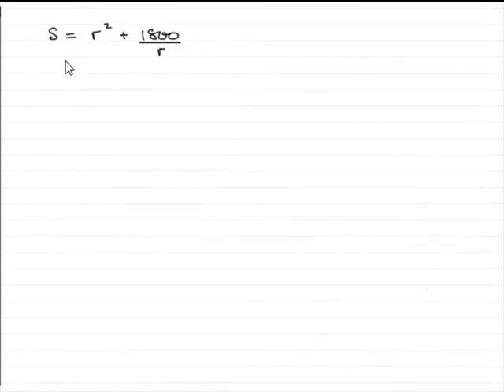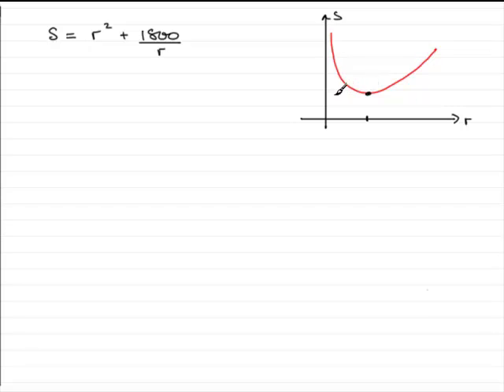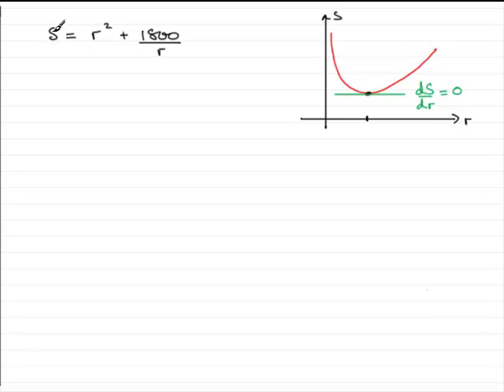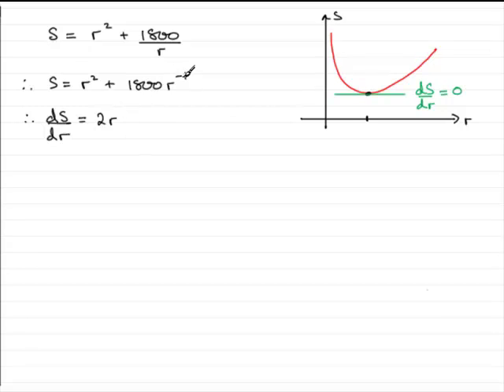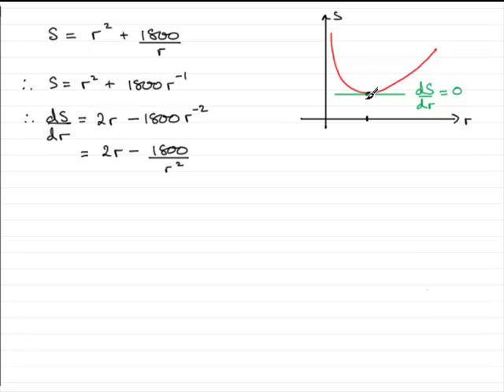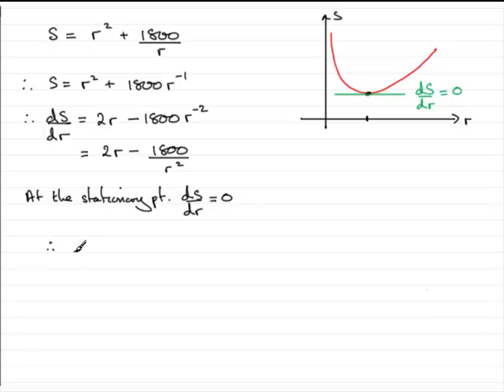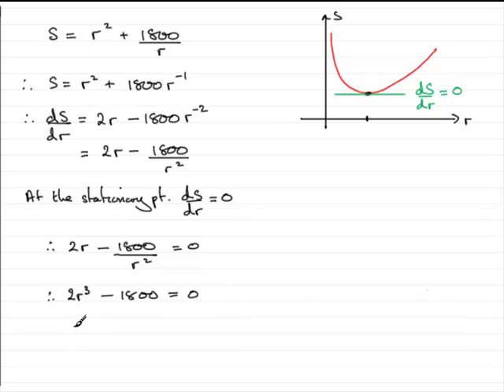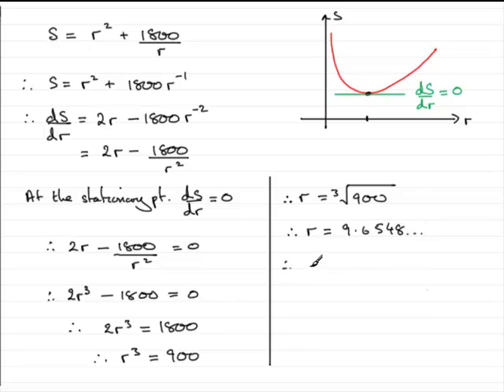A-Level Edexcel C2 June 2009 Q9(b) : ExamSolutions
Worked solution to this question on stationary points. To see the question go to ExamSolutions